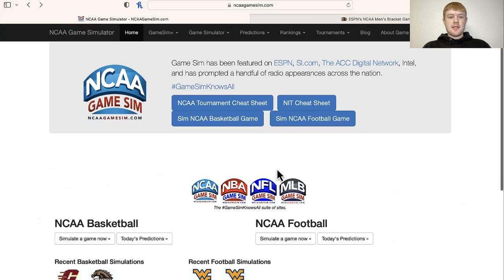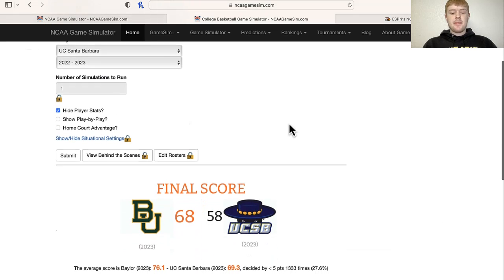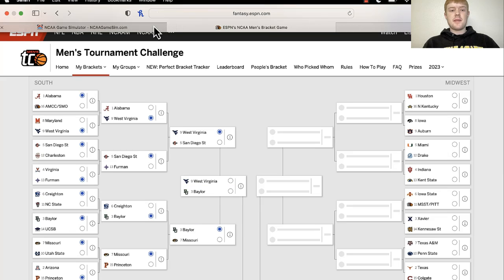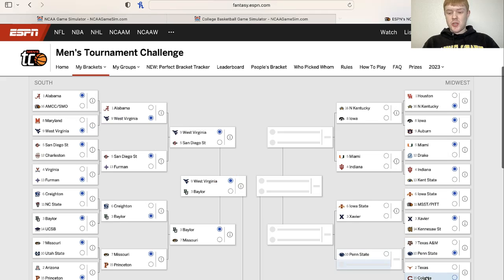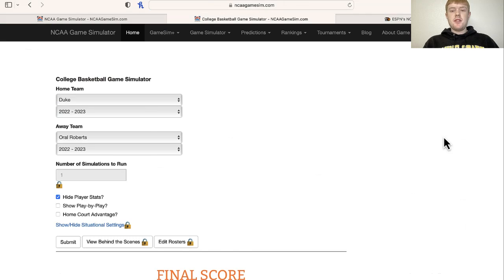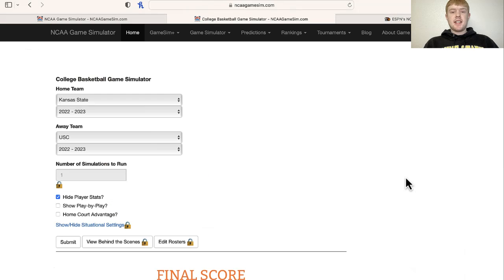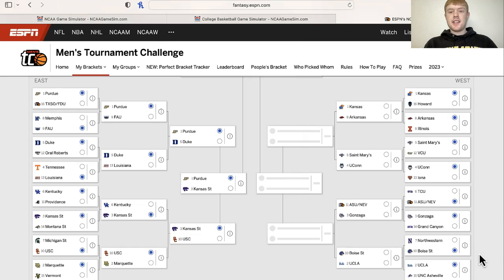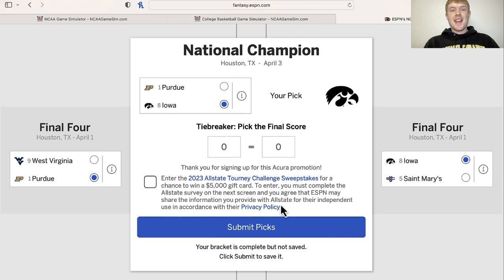March Madness - Simulating the NCAA Men's Basketball Tournament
I simulated the NCAA men's basketball tournament with "NCAA Game Sim."
Go check out ESPN Bracket Challenge and see how this bracket is doing -